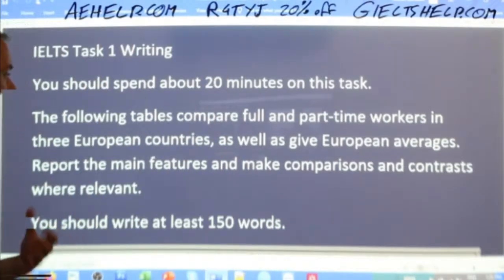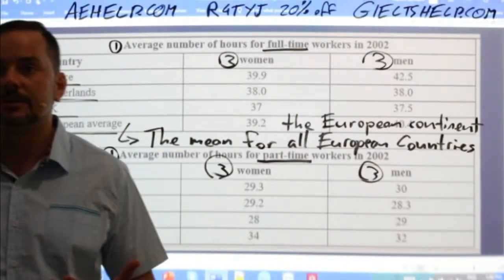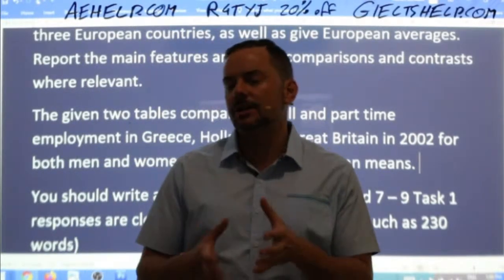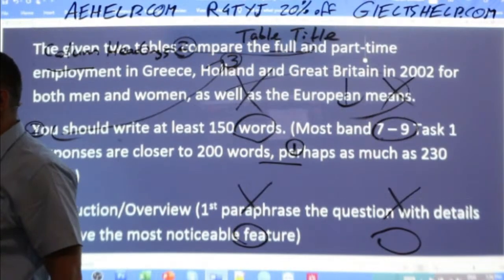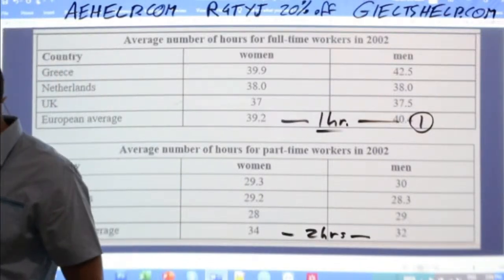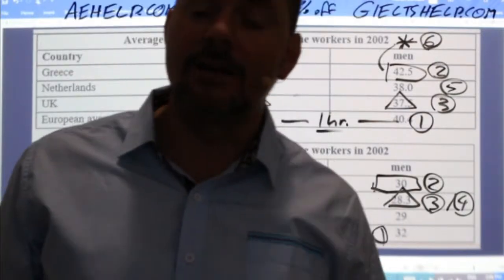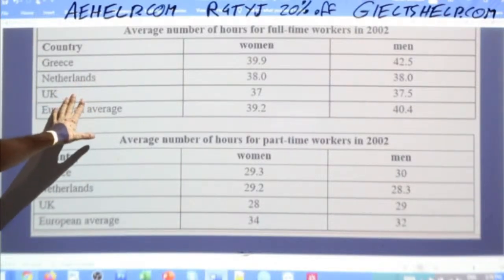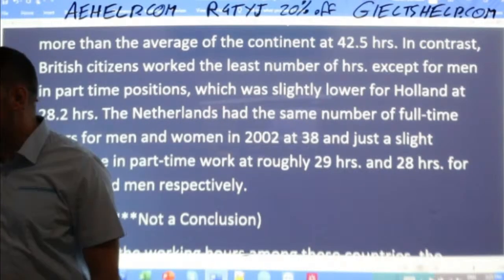IELTS Live - Task 1 Writing - Comparing Tables - Band 9 Response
The following tables compare full and part-time workers in three European countries, as well as give European averages. Report the main features and make comparisons and contrasts where relevant.
An IELTS writing task 1, graphs, diagrams, and tables This lesson describes the six types of graphs, charts, diagrams, and tables which can be seen in the IELTS academic test. This video teaches the steps needed for the 150-word paragraph to quickly and easily get a good score on this task. By watching this lesson, a clear idea of the types of task 1 graphs and their applications can be understood. The lessons include important vocabulary to use for task 1 writing in the test. There are opportunities for you to practice different types of task 1 writing after learning their full descriptions with examples. Enjoy.